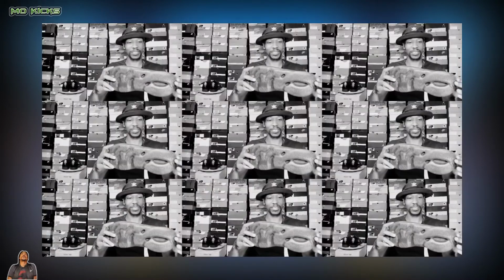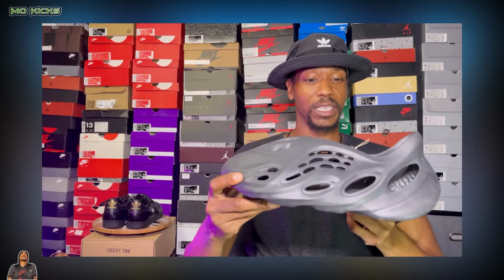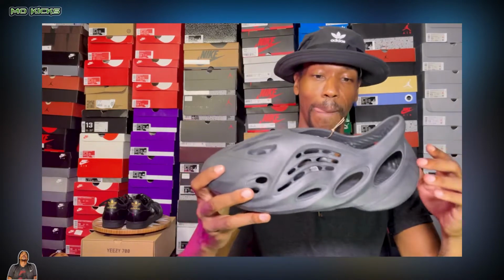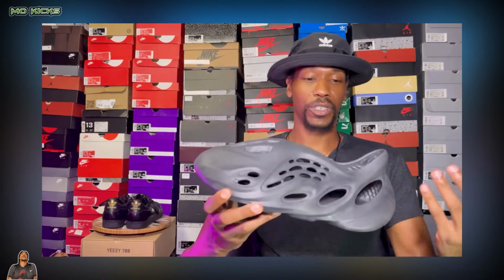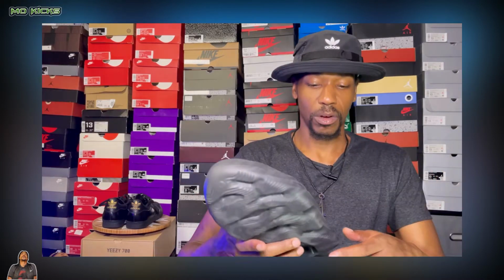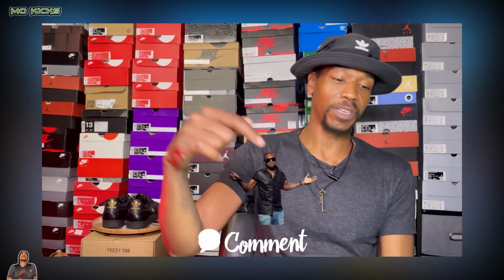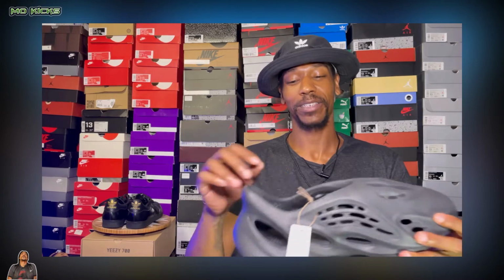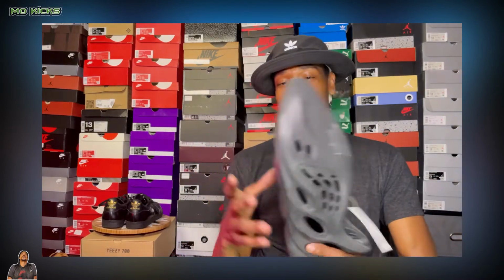ADIDAS YEEZY FOAM RUNNER: Absolutely worth the price tag or all hype?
Is the ADIDAS YEEZY FOAMRUNNER absolutely worth the price tag or all hype?